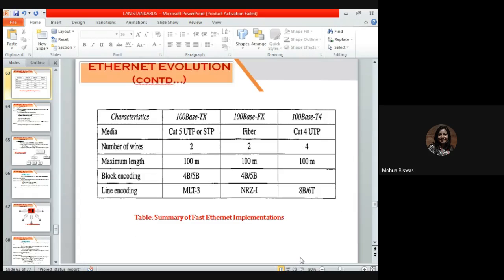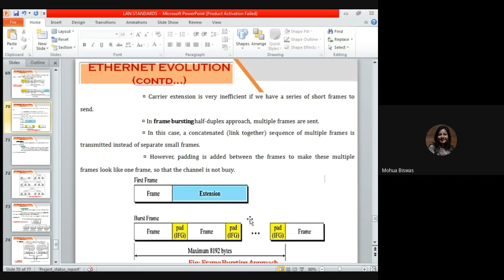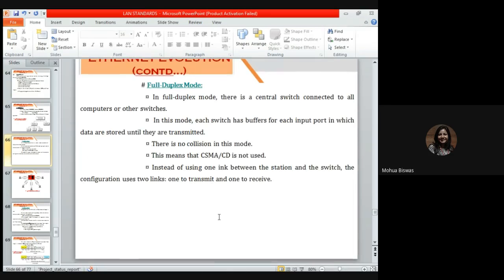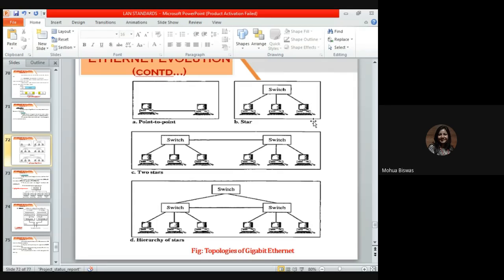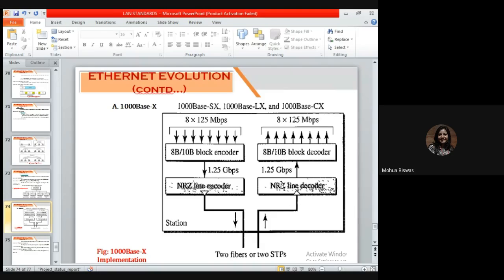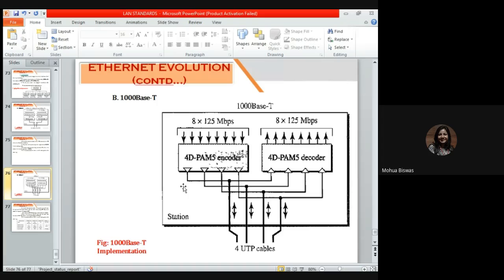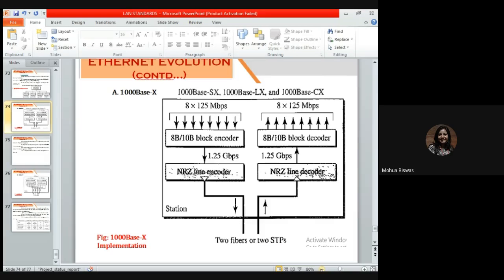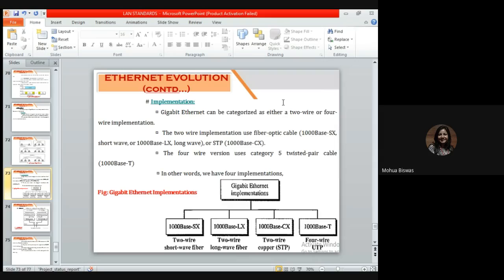Gigabit Ethernet: MAC Sublaayer, Physical Layer Implementation